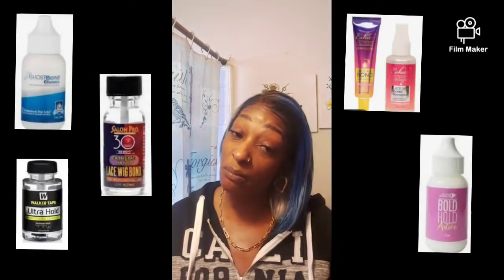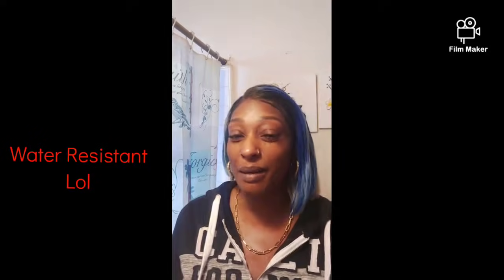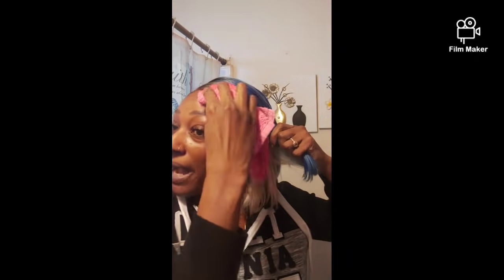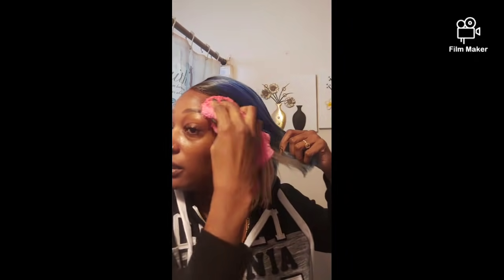UN-INSTALLING / Removing Your Lace Front Wig the easy way in 5 minutres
Look somebody have to show yal an easier way, don't be scared to try it with he water just amagine how much money you'll save now with this method. Saturate it, for a good few minutes, while patting and rubbing your lace front wig away from your face. This is an easy way of un-installing / removing your lace front wig.

                                                    Videos yal haven't sen yet

Free Samples Below
Marykay.com/Auntysweetpea